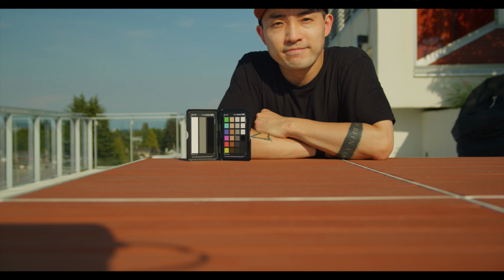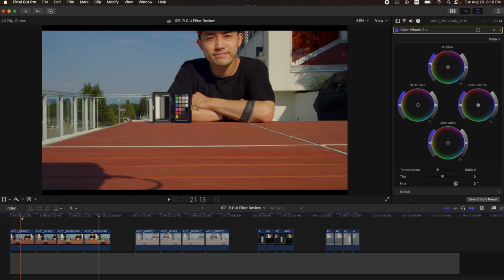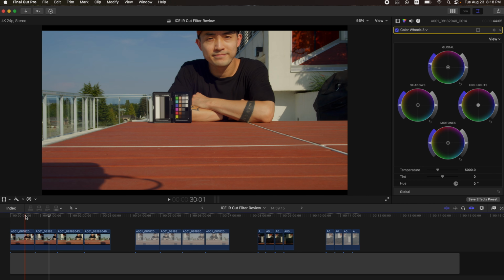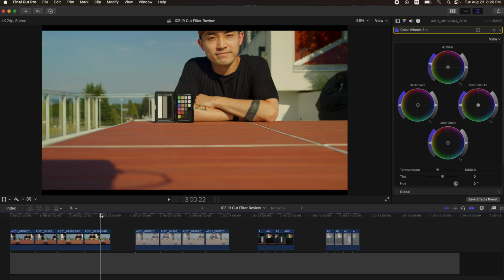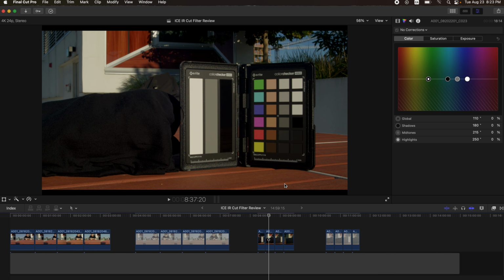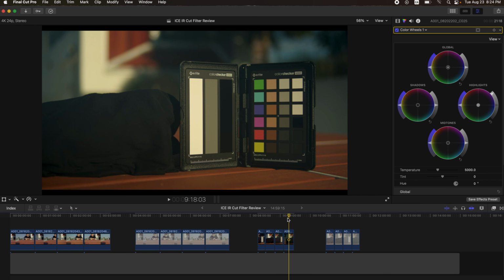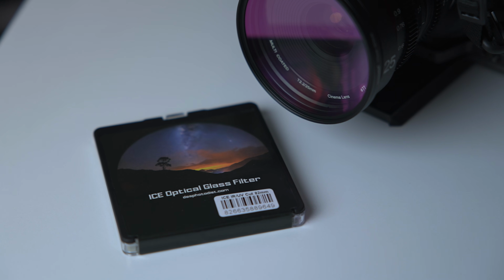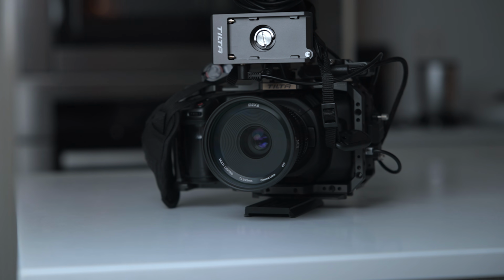A Filter That Can Save Your Project | ICE IR Cut Filter Review As A BMPCC4K/6K Owner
In today’s video, we are going to talk about if you should get an IR cut filter to fix the potential IR pollutions that can ruin your image when you are using a strong ND filter, and we will tell you why we think it is much better to get an IR cut filter instead of fixing the image in post. We hope this video will help you to decide if you should add an IR cut filter to your setup.

ICE IR Cut Filter 82mm
PolarPro Variable ND Filter 82mm
K&F Concept 1 To 9 Stops Variable ND Filter 82mm
BMPCC4K Camera
Meike 25mm T2.2 MFT Cine Lens For BMPCC4K
Tilta BMPCC4K Cage
Samsung T5 SSD
SmallRig Mini Matte Box

Main Camera Storage Option
Main Camera Storage Option (Canada)

B Cam Cage 2
B Cam Cage 2 (Canada)

Favorite Photo Camera
Battery Grip For Favorite Photo Camera
Favorite Photo Camera (Canada)
Battery Grip For Favorite Photo Camera Camera (Canada)

Favorite 25mm T2.2 MFT Cine Prime
Favorite 12mm T2.2 MFT Cine Prime
Favorite 85mm T2.2 MFT Cine Prime
Favorite 25mm Prime Cine Lens
Favorite 25mm Prime Cine Lens (Canada)
Favorite 12mm Prime Cine Lens
Favorite 12mm Prime Cine Lens (Canada)

Favorite Camera Stabilizer Gimbal
Favorite Camera Stabilizer Gimbal (Canada)
Favorite Gimbal Accessory
Favorite Gimbal Accessory (Canada)

Favorite Small Light (Canada)